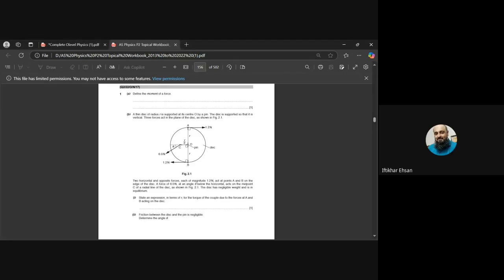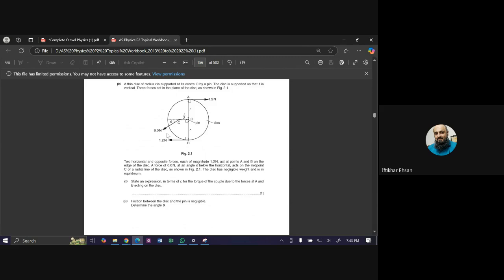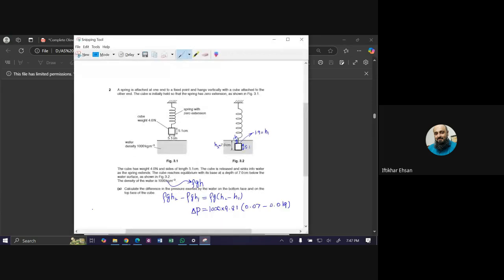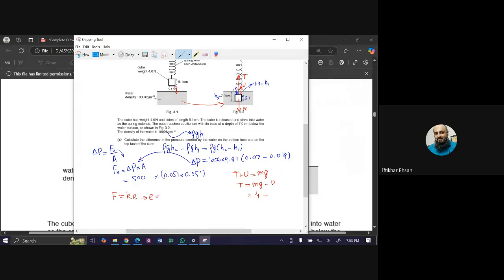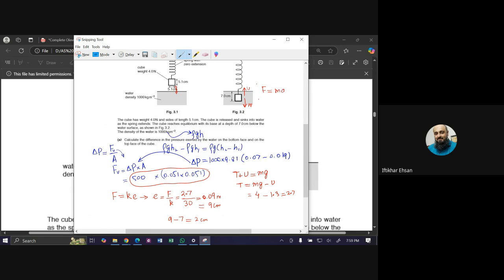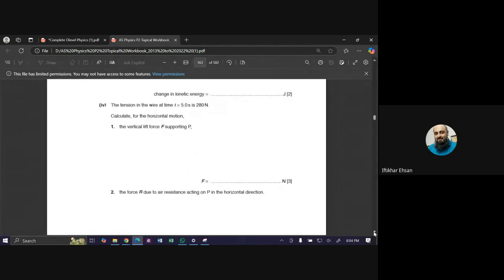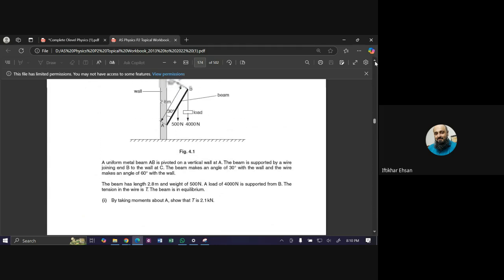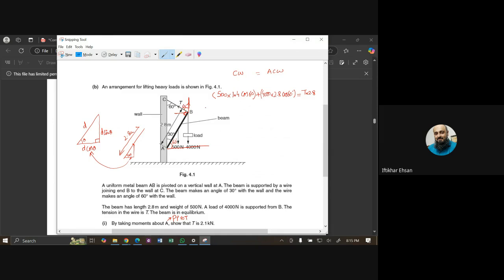Solved Questions Forces, Density and Pressure | As Alevel Physics